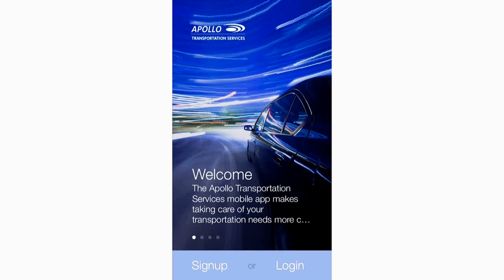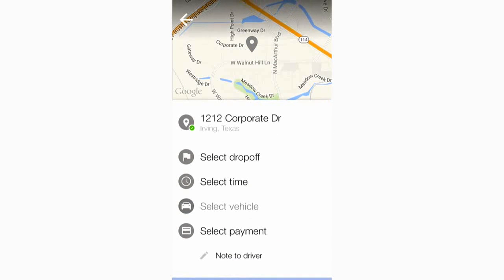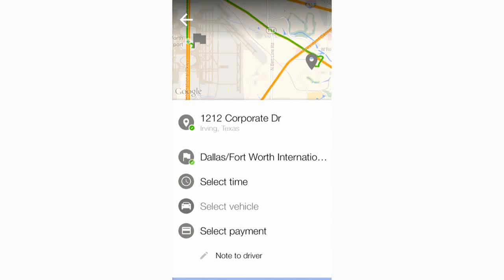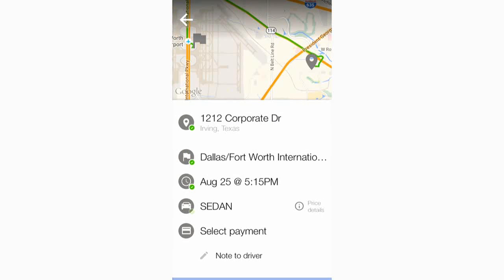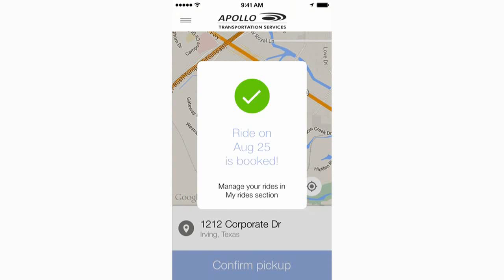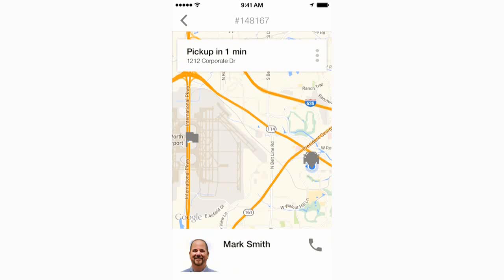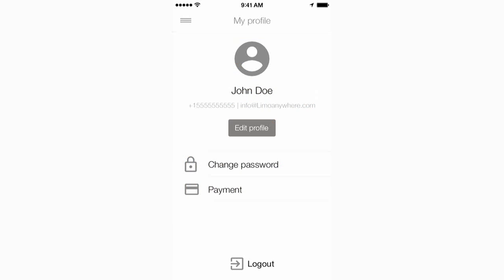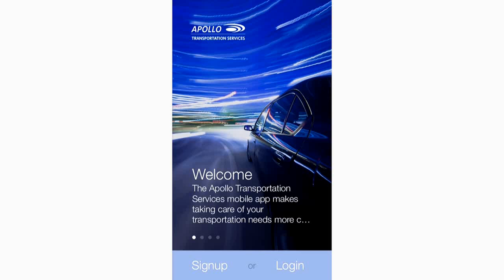Limo Anywhere Passenger Mobile App Demo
A brief demonstration of the Limo Anywhere passenger mobile app.